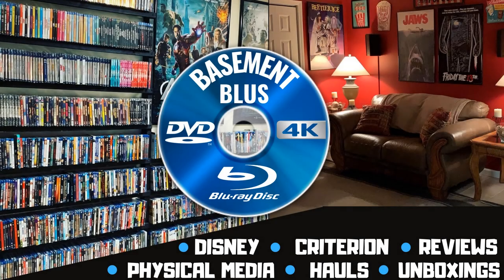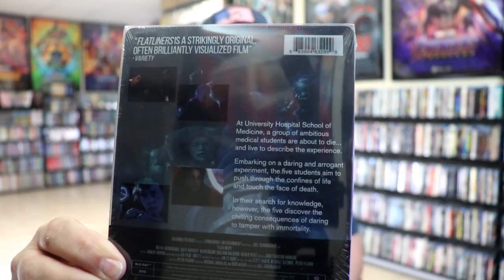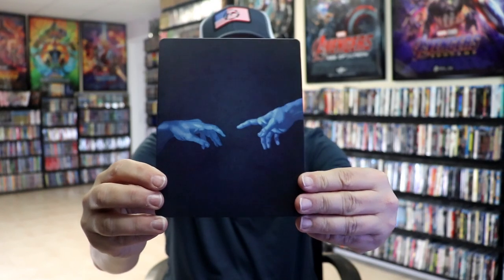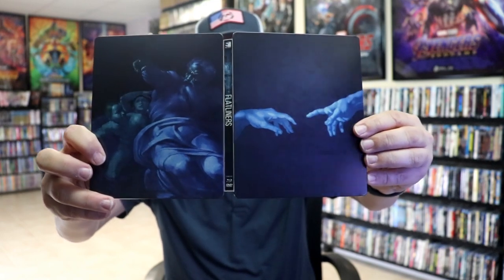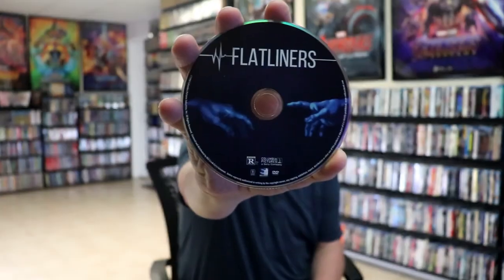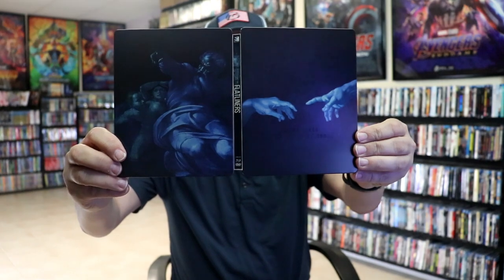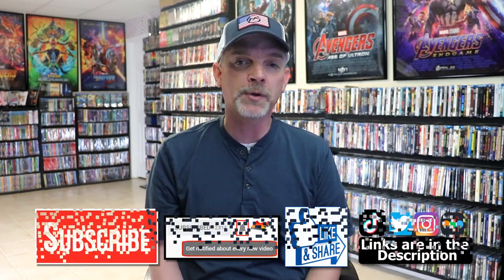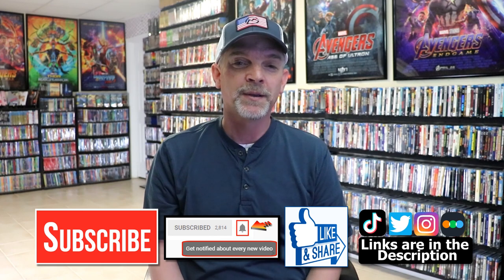Flatliners Mill Creek Entertainment Special Edition Blu-ray Steelbook | Released 9/26/17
► Purchase the Blu-ray Steelbook
► Purchase the 4K Ultra HD
► Purchase the Blu-ray